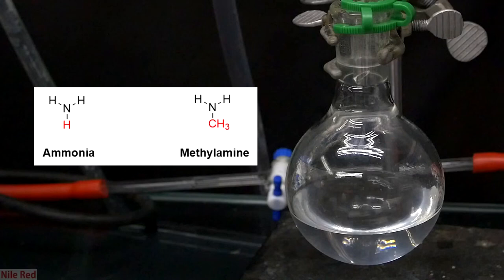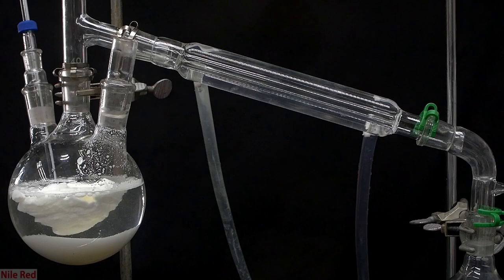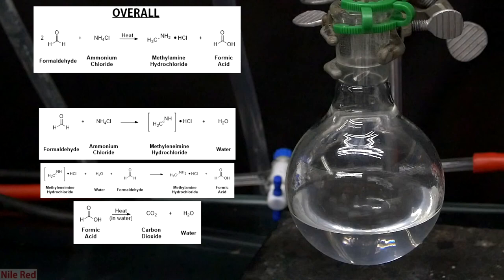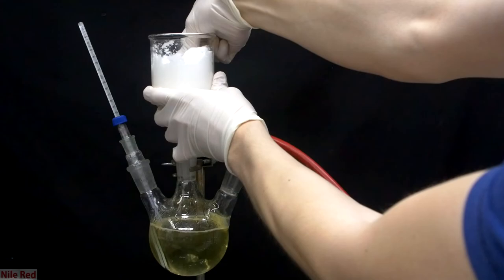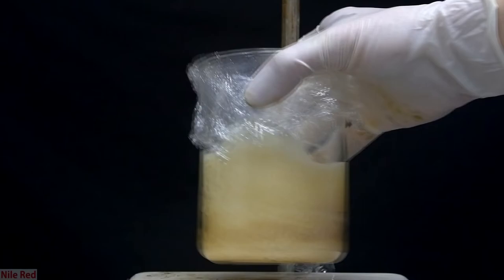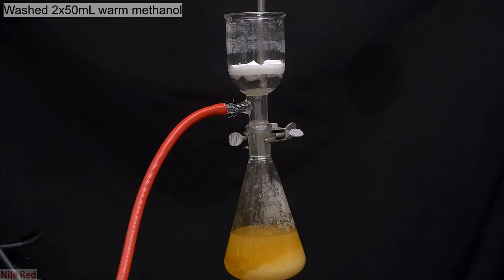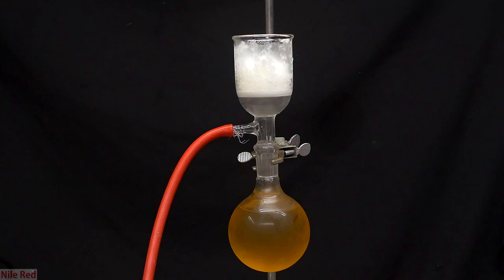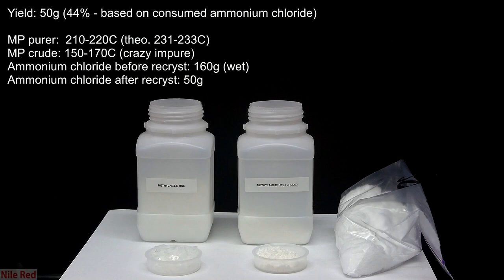Making Methylamine HCl [NileRed re-upload]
This video is a re-upload of NileRed's original video, which was taken down by YouTube.
Partial original description (complete not available):
In this video, we make some methylamine HCl from formaldehyde and ammonium chloride. Be aware that this might be illegal to do depending on where you live.

I decided to try filming some videos in 1080p 60fps. A few other videos will be like this, but I have found that I don't like it. I still prefer 4K.